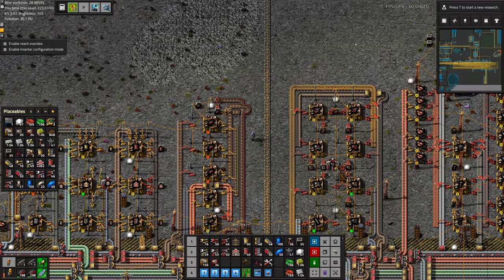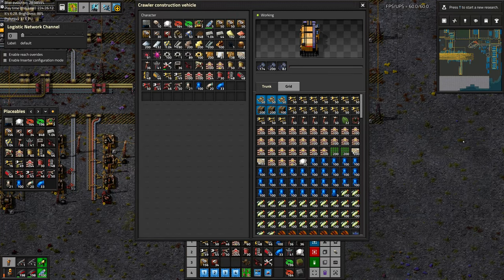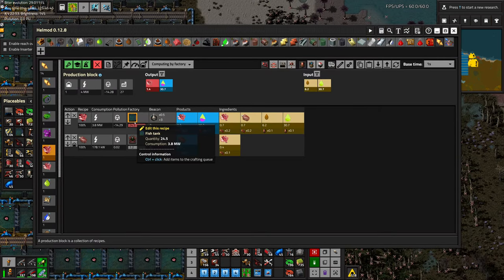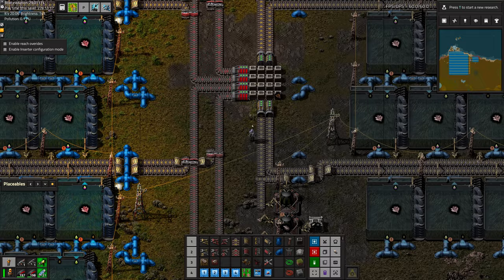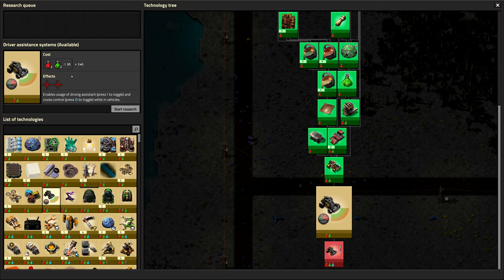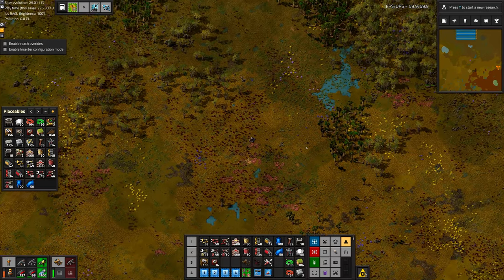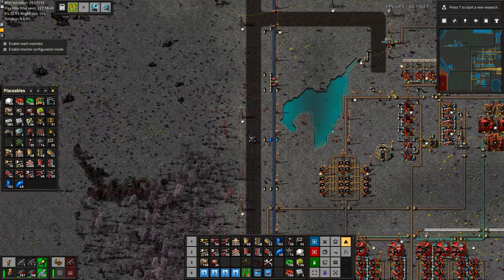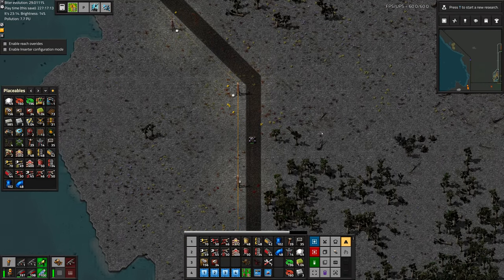[Factorio 1.1 4K] Angel/Bobs Ep 140: Building An Aquarium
We have a whole bunch of fish tanks to build!